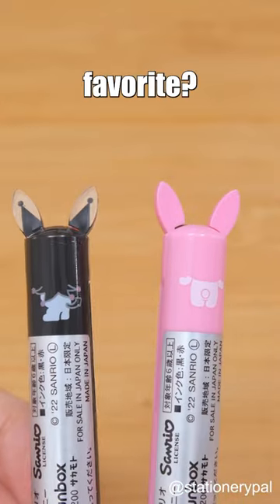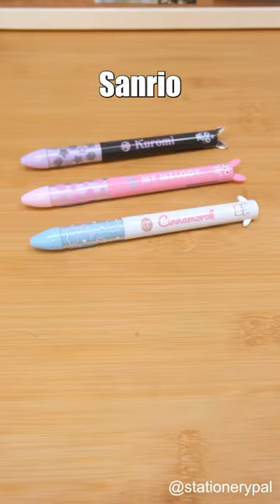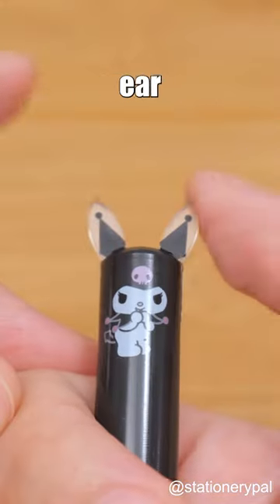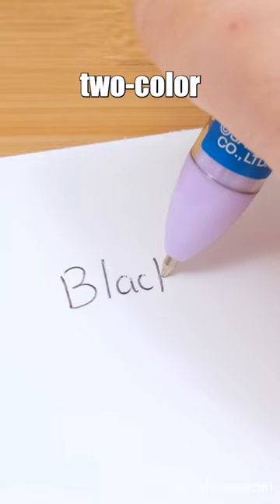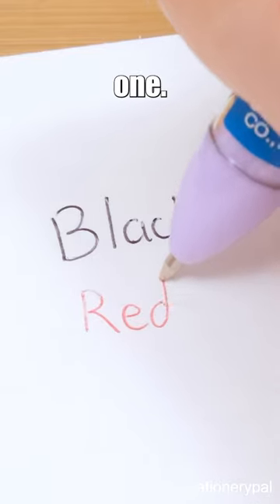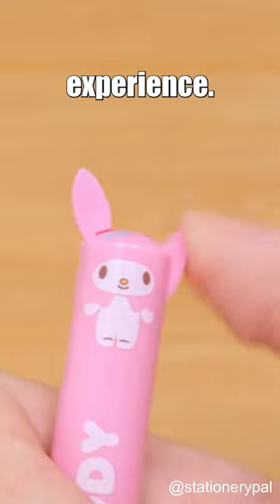Do you peel off the label on your gel pen?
Everyday low price on all stationery, from brush pens to washi tape.